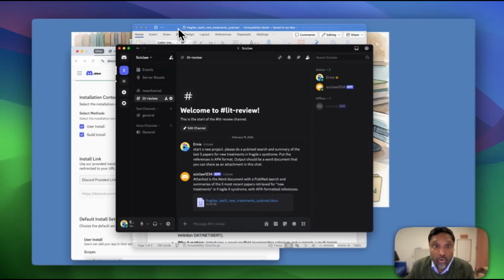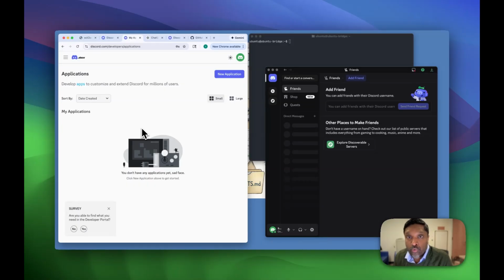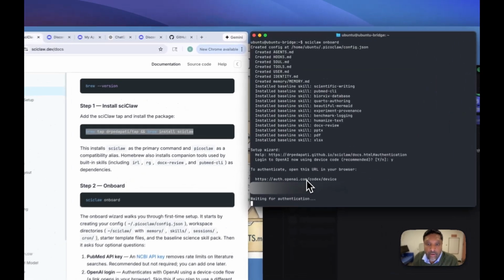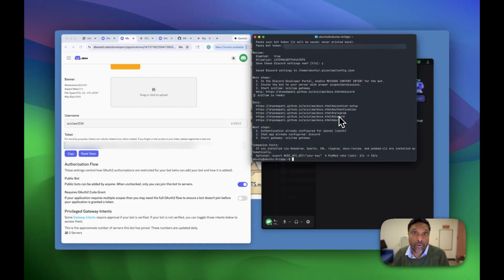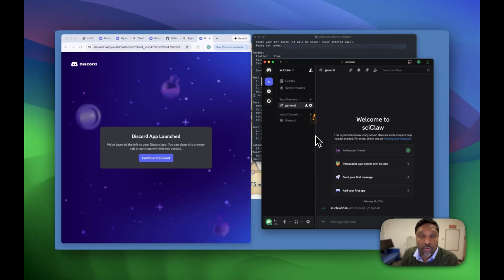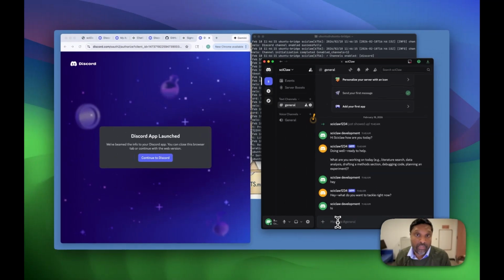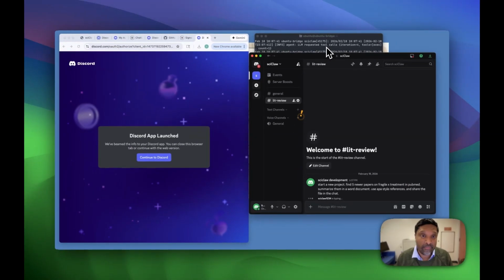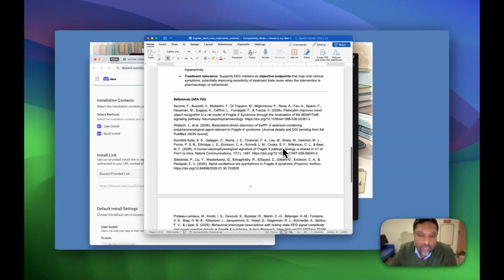sciClaw Setup Tutorial: Install a Local OpenClaw AI Research Agent in Minutes (2026)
Step-by-step guide to installing and configuring sciClaw, an open-source AI research agent that runs locally on your machine. sciClaw pairs with you as a "paired scientist" to search PubMed, draft manuscripts in Word with tracked changes, manage references, and log every action for reproducibility.

sciClaw is a lightweight Go binary (17 MB) that extends PicoClaw with 12 research-focused skills including PubMed search, manuscript co-authoring, and experiment provenance tracking. No coding required.